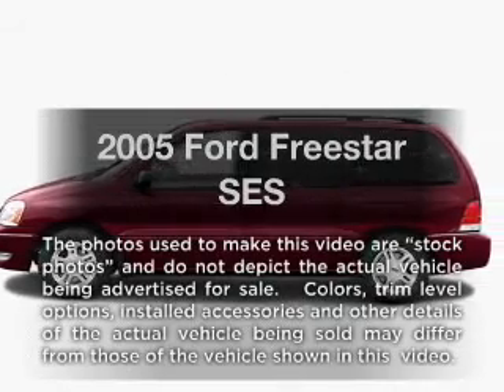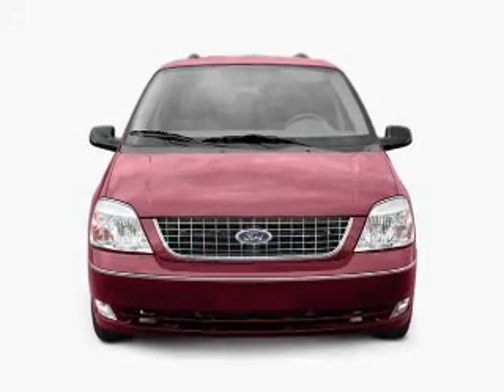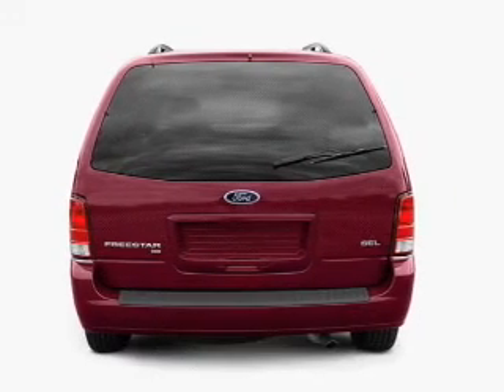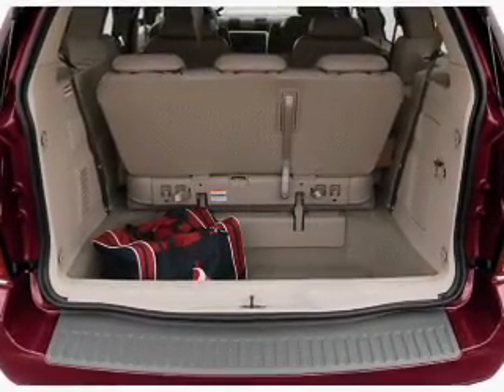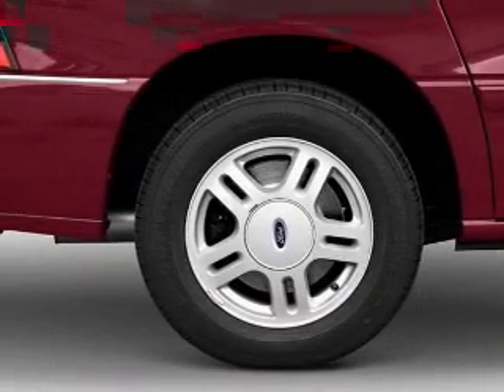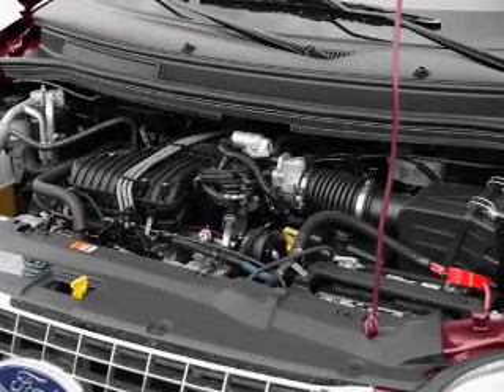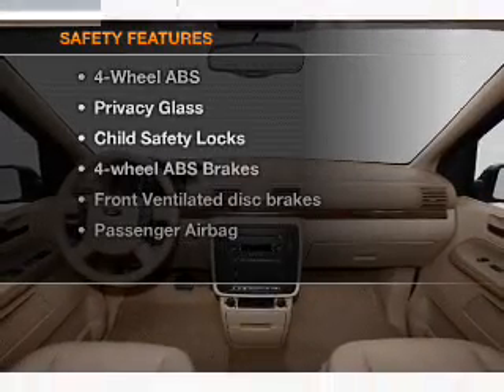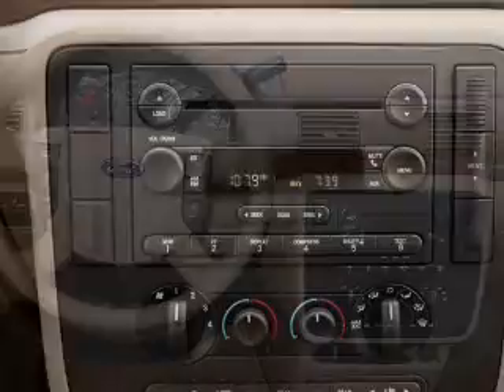2005 Ford Freestar - Birmingham AL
Year: 2005
Make: Ford
Model: Freestar
Trim: SES
Engine: 3.9 liter 6 cylinder 12 valve
Transmission: 4-Speed Automatic
Color: Tan
Mileage: 121619
Address:
1857 Edwards Lake Road